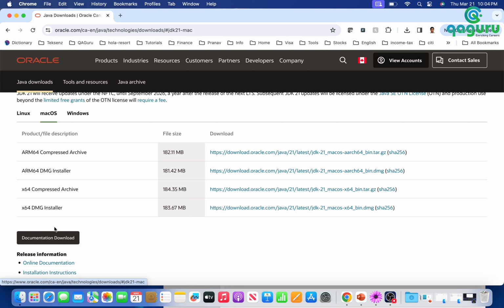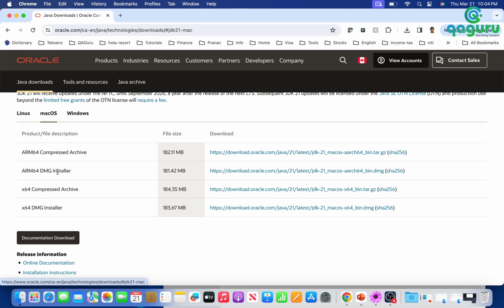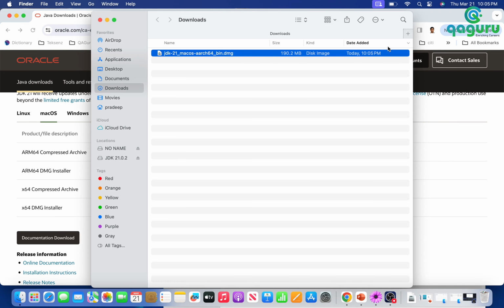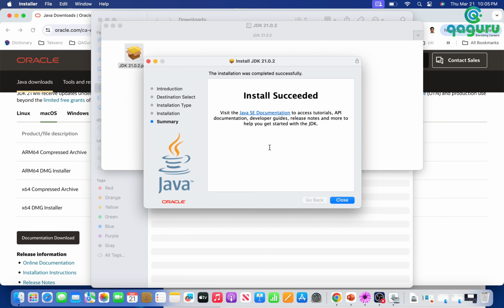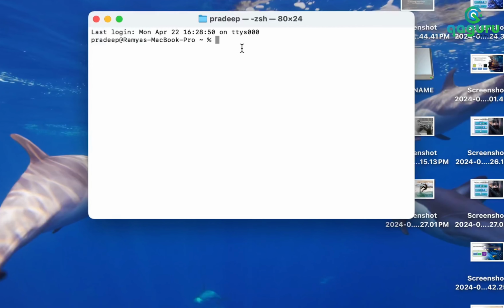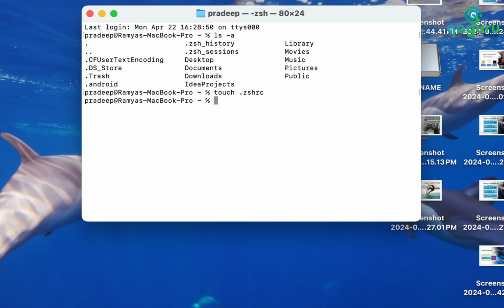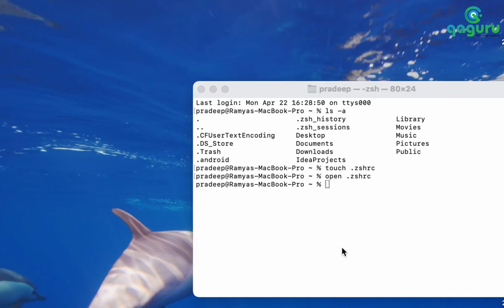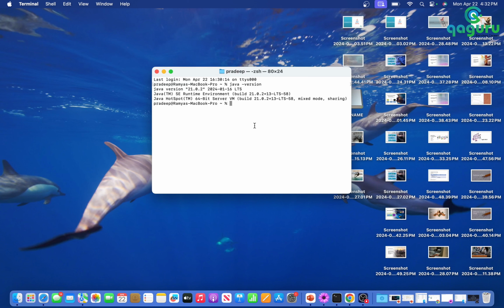Setup JDK in Mac